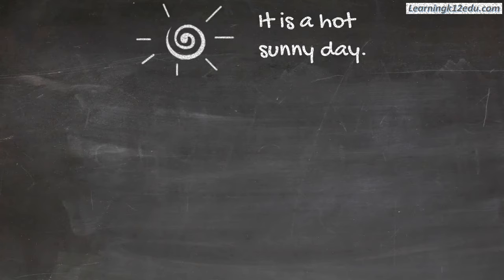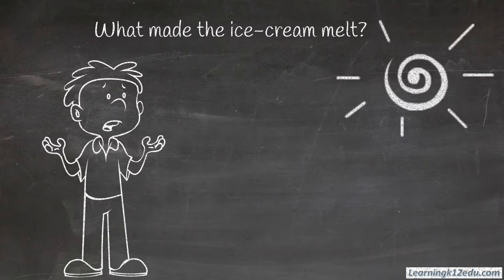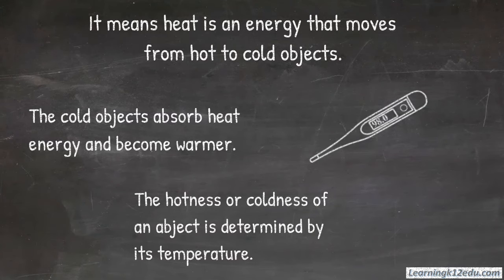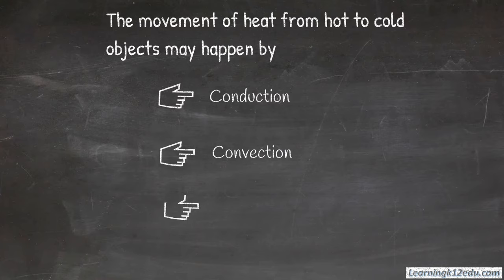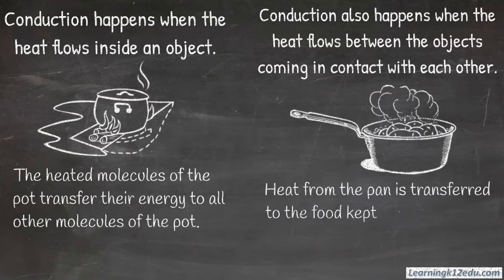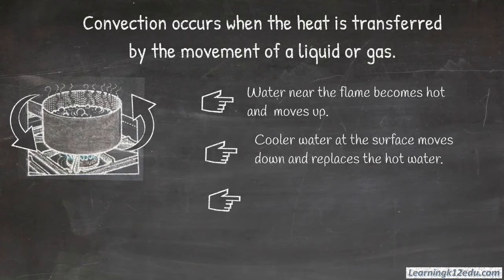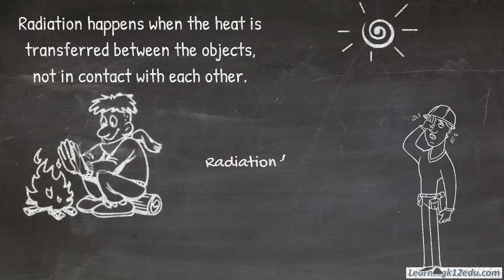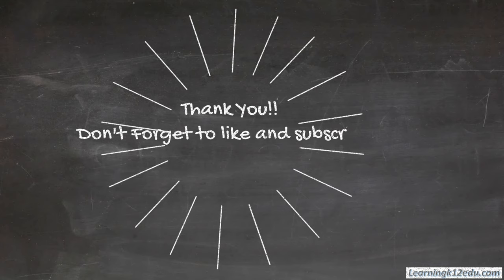What is heat | Conduction | Convection | Radiation | Science for Kids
This is a FREE learning video for Grade 4 - 5 science students.
The topics covered are:
1. What is heat?
2. What is the source of heat?
3. What happens when an object is heated?
4. What is the temperature?
5. What are the ways of heat transfer?
6. What is conduction?
7. What is convection?
8. What is radiation?
9. What is the importance of heat?
10. What happens due to prolonged exposure to the sun?
11. How to protect yourself from the heat of the sun?

**  Easy language, short sentences, and interesting pictures.
* * Based on the Science Curriculum frameworks in Singapore and India.
* * Meets the standards and competencies prescribed for K-12 Science Curriculum.